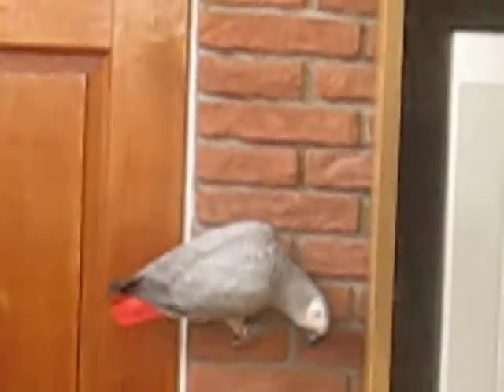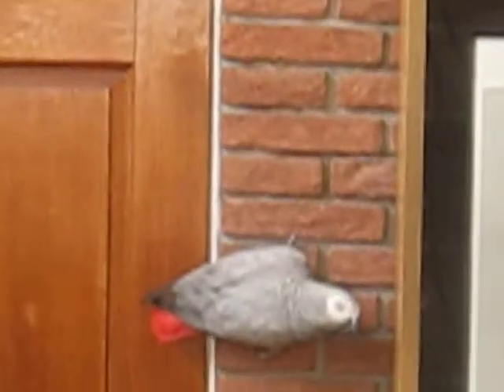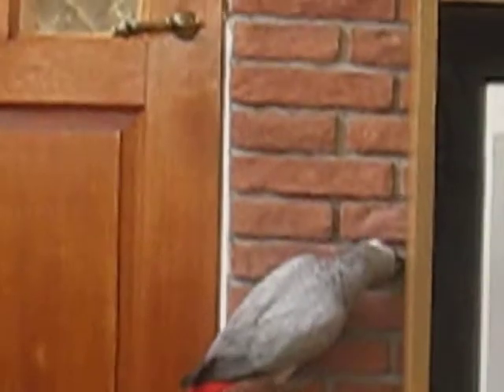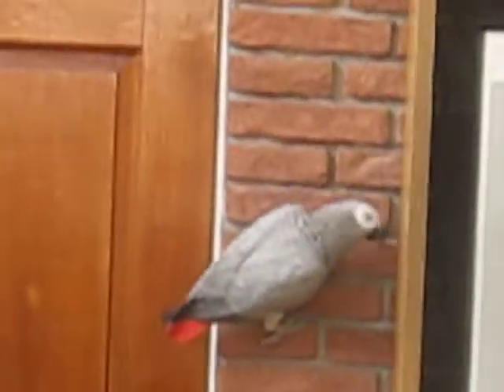Coco op zijn klimmuur